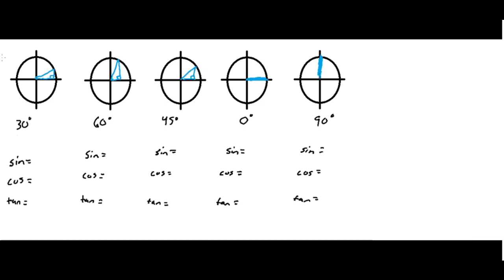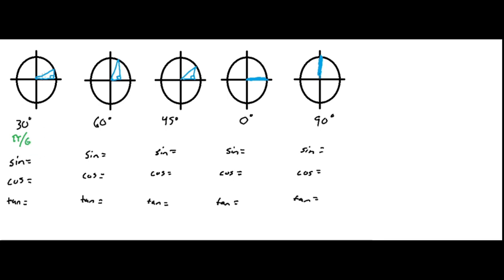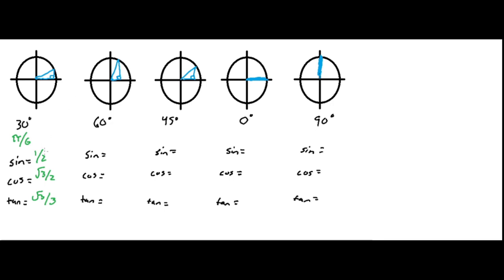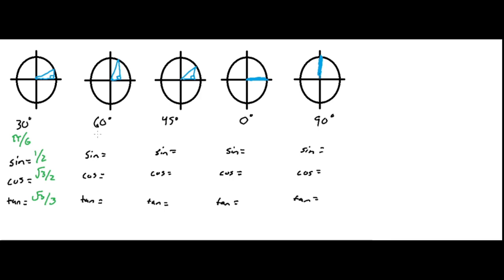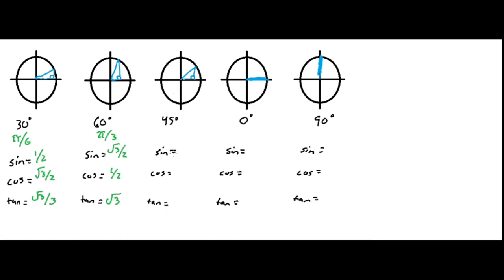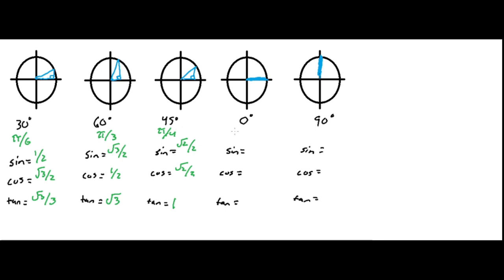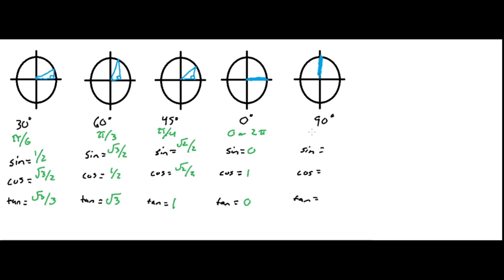Unit Circle: Trigonometric Functions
I go over basic trig functions in a unit circle